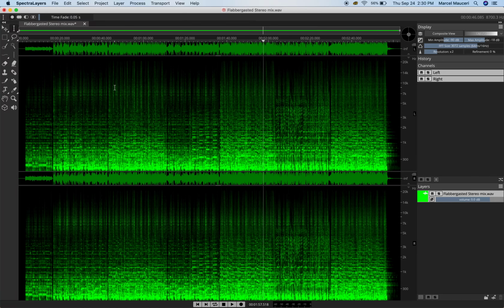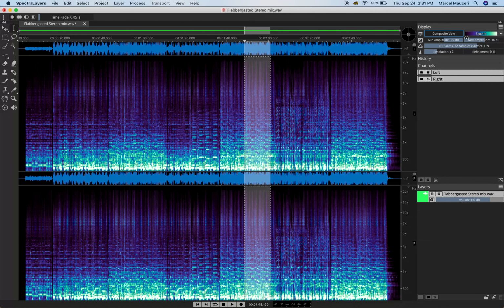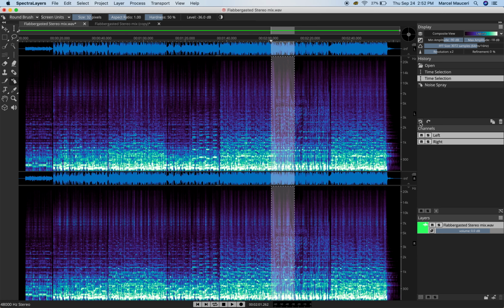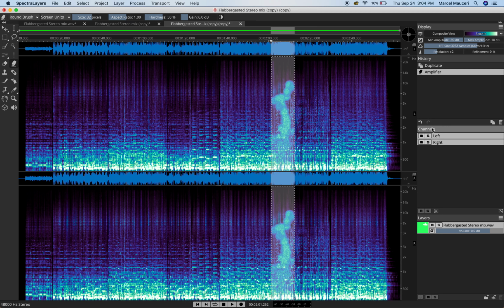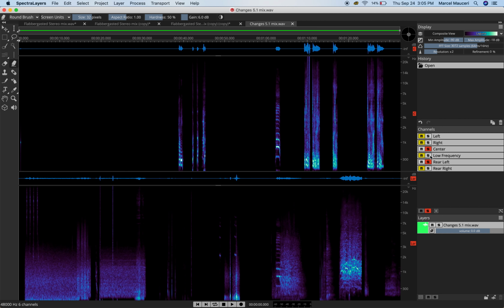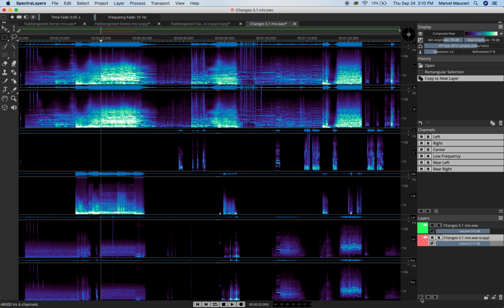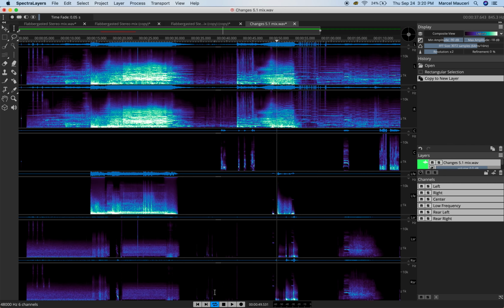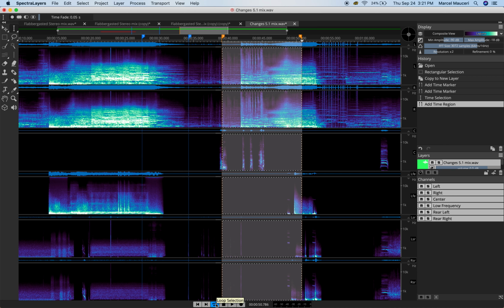SpectraLayer Pro 7 Master Class: 5. Panel & Transport Sections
SpectraLayer Pro 7 Master Class: 5. Panel & Transport Sections by Marcel Mauceri